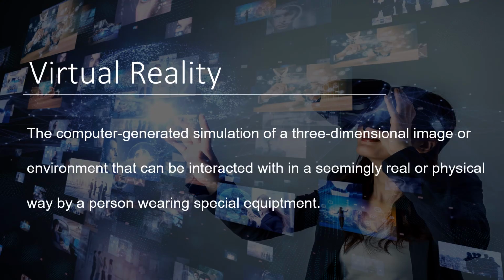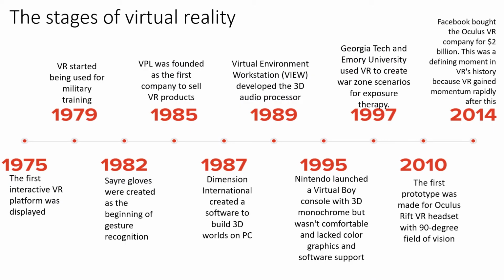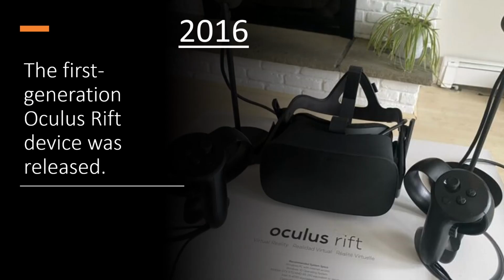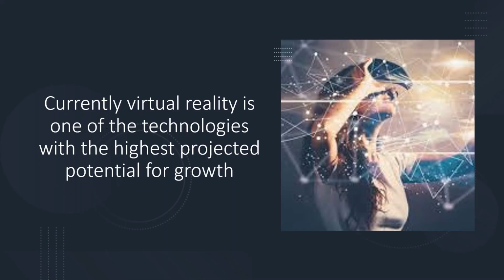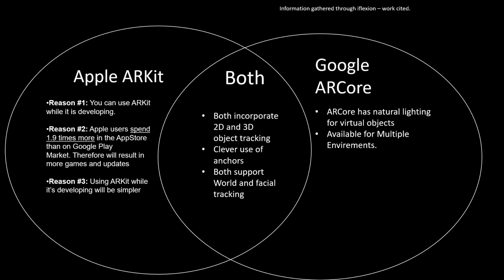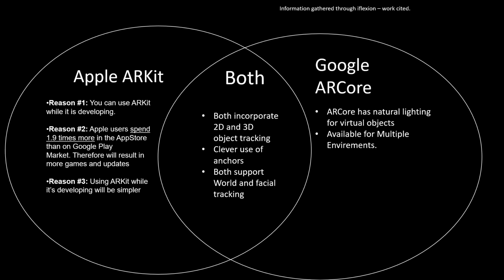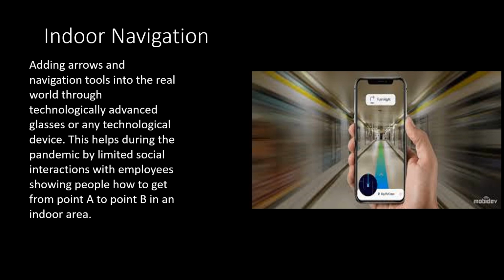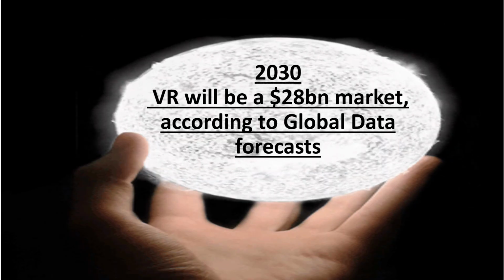Virtual Reality Power Point Presentation